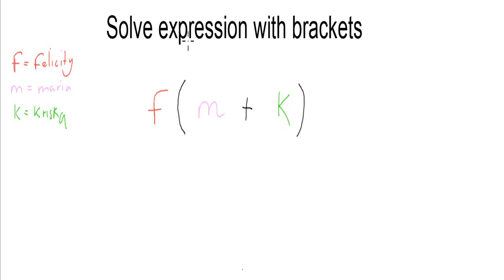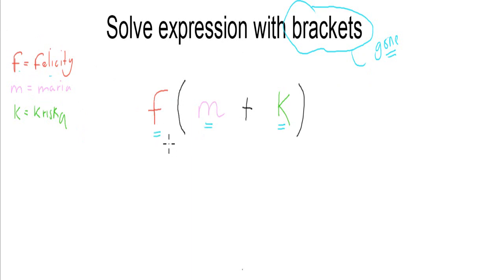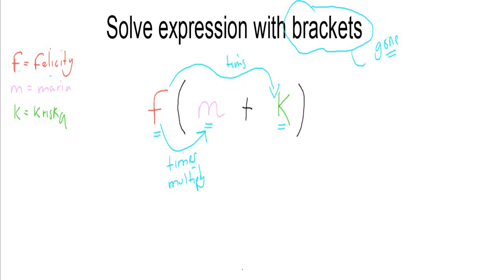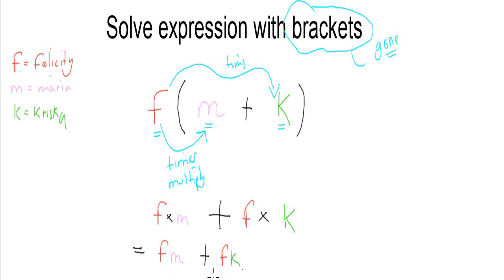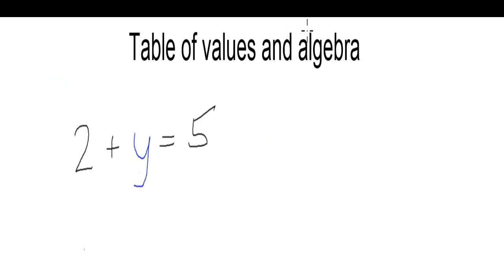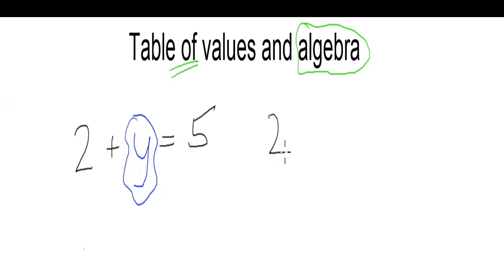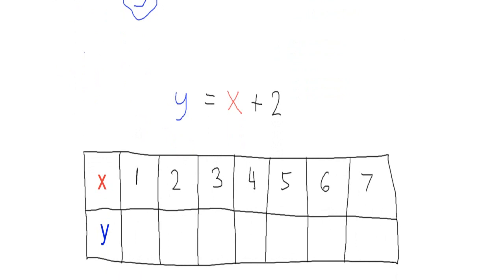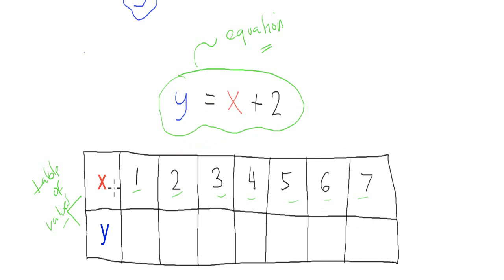Algebra Summary Part 2